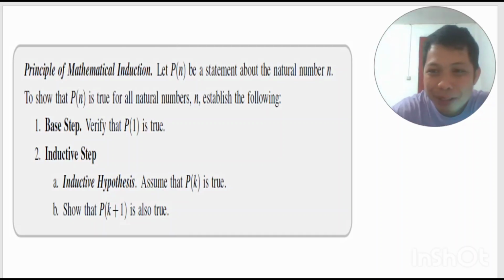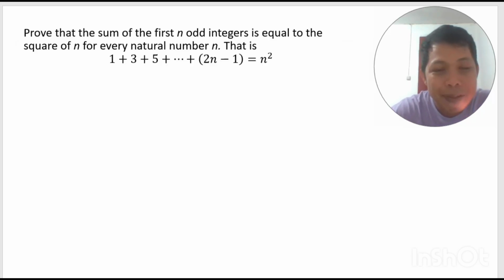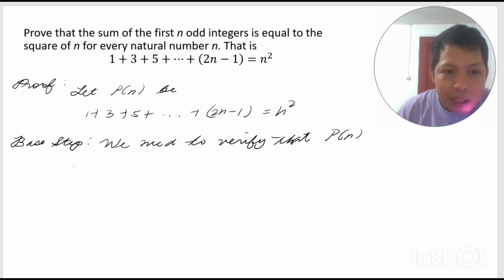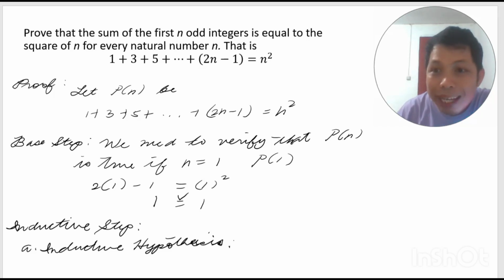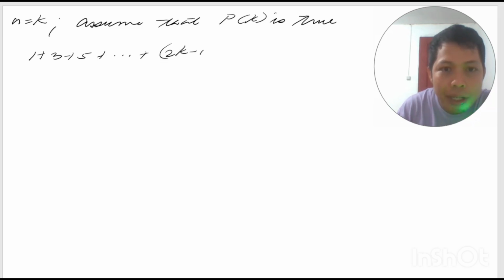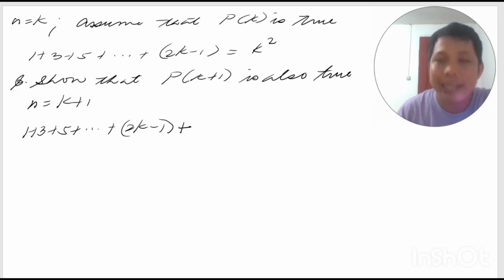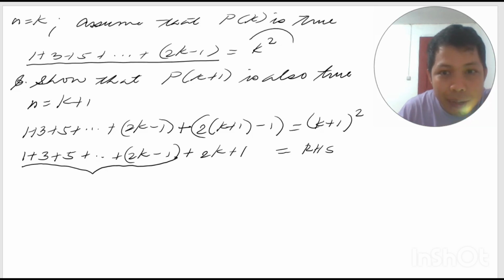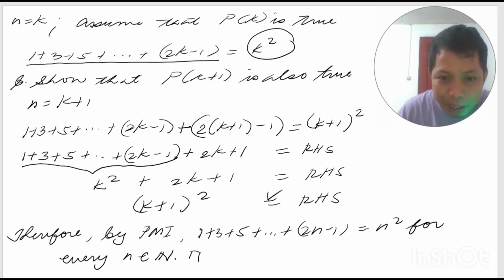Mathematical Induction Made Easy | Detailed Proof & Explanation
In this video, we break down the Principle of Mathematical Induction (PMI) step by step, using a clear and easy-to-follow example. Whether you're a student trying to understand induction for the first time or reviewing for a test, this video is for you!

🧠 What You’ll Learn:
✔️ The structure of an induction proof (Base Case & Inductive Step)
✔️ How to write a complete and correct proof